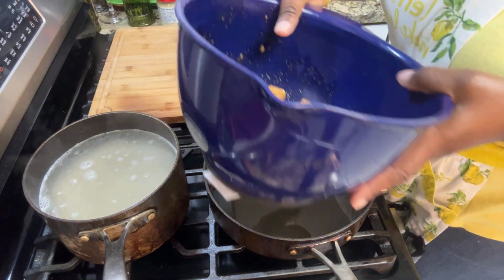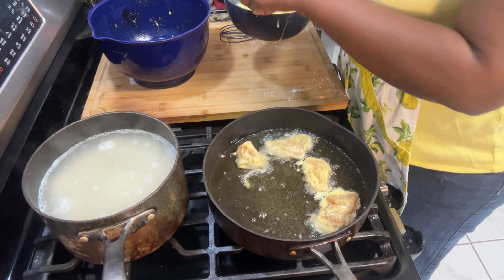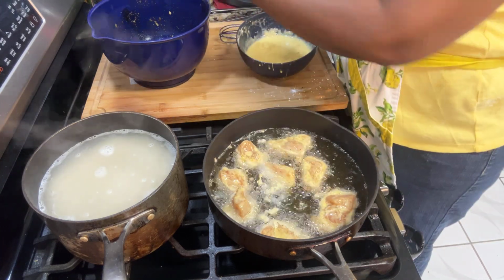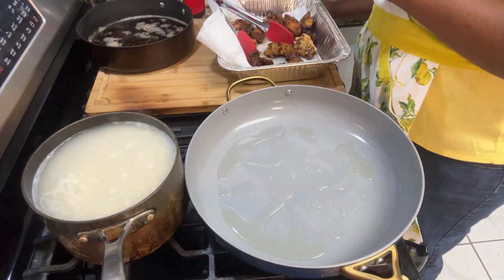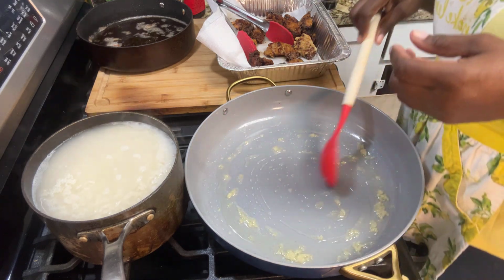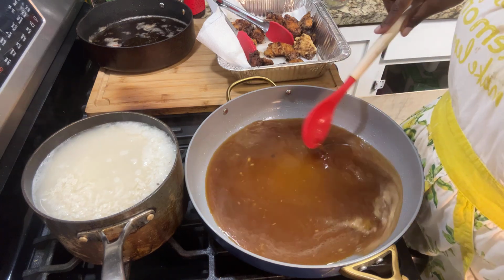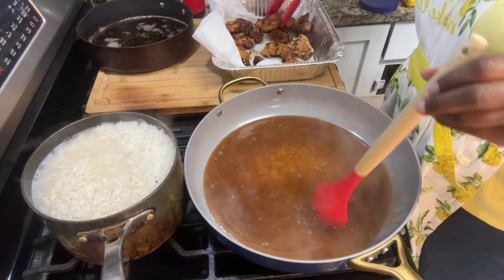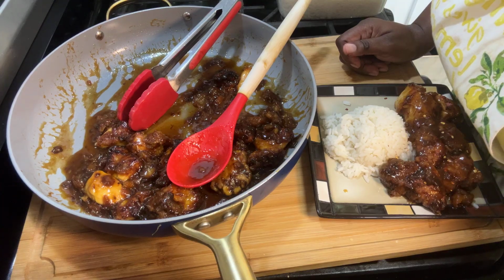Chinese American Orange chicken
Tangy and Mildly Sweet w/ a lil heat from the crushed red pepper flakes, the more pepper flakes the more heat, go for it if you're brave, lol